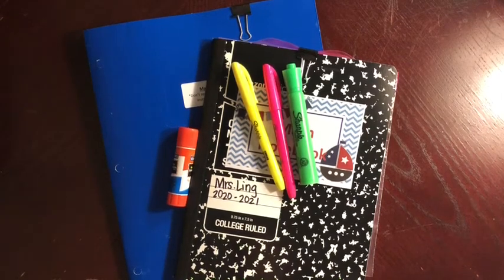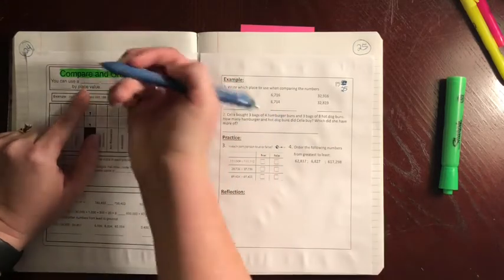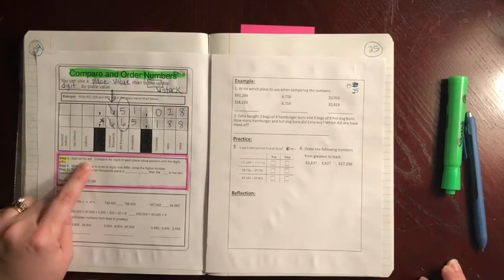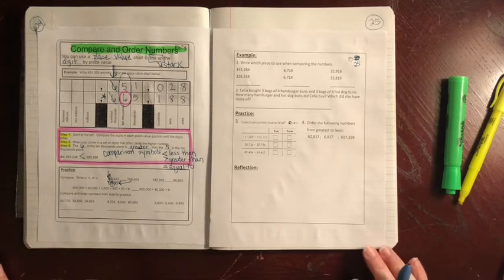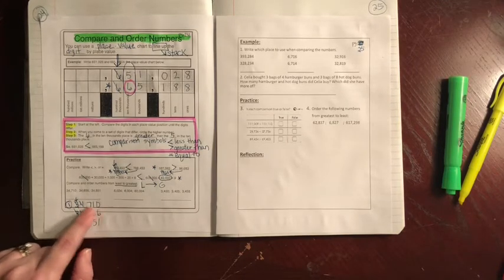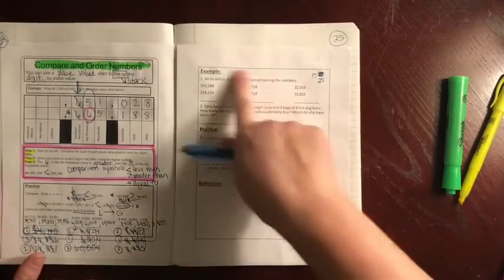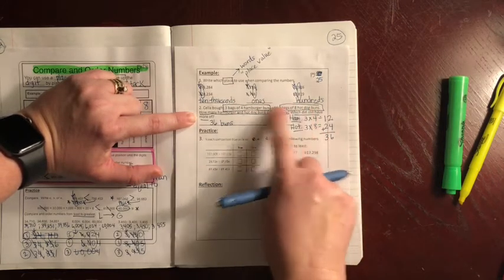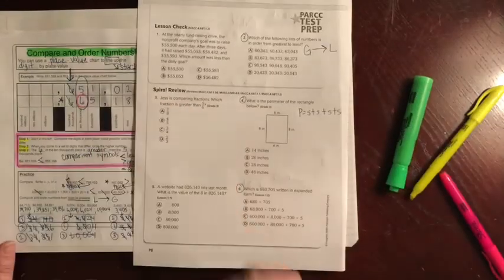Math:Unit 2 Place Value Day 3: Compare and Order Numbers